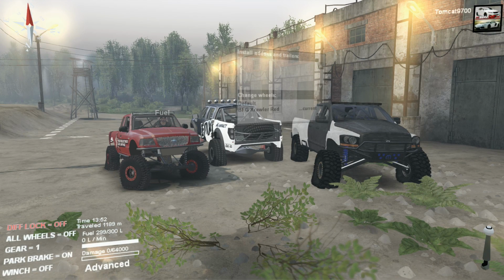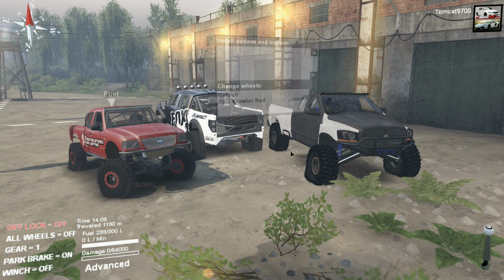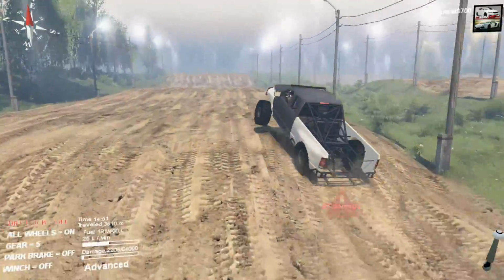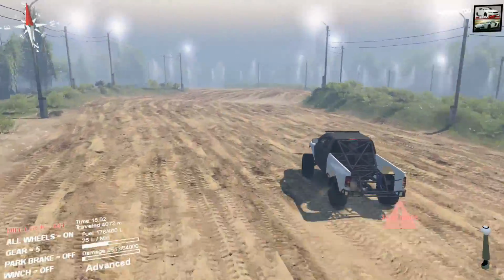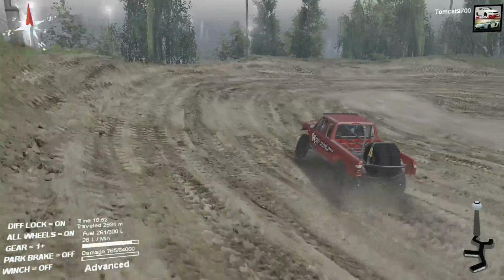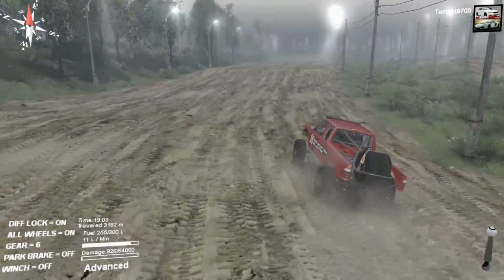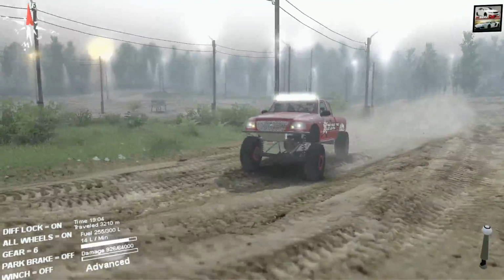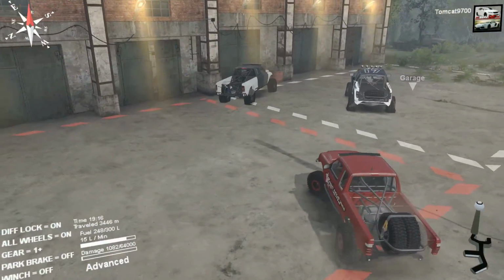Spin Tires PRE-RUNNERS